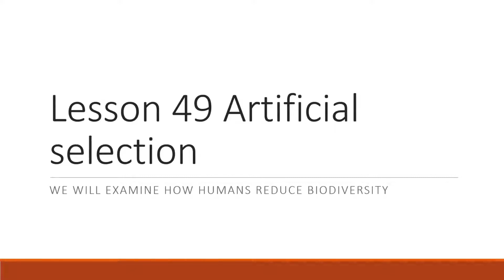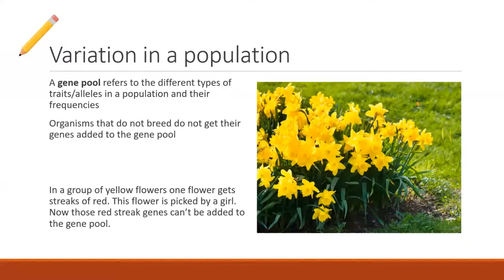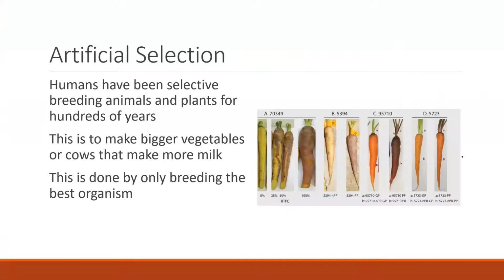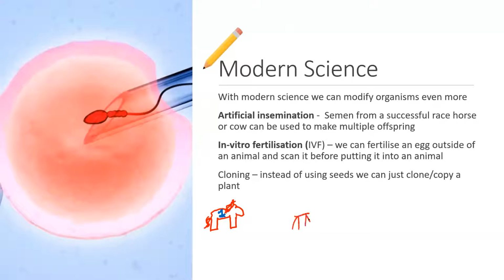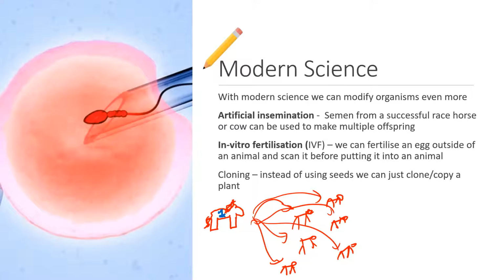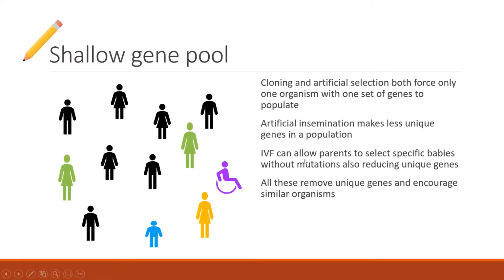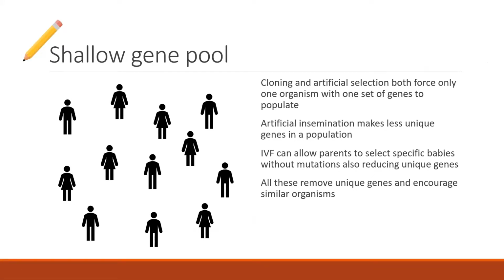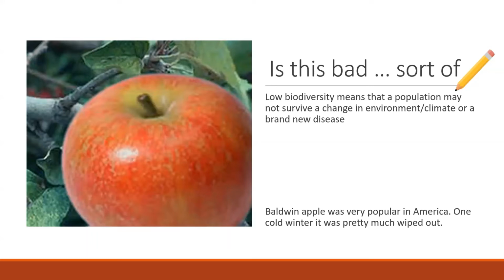Year 10 Science - Lesson 49 - Artificial Selection